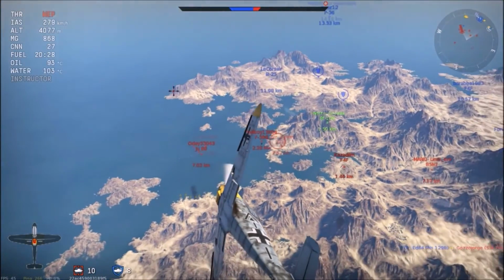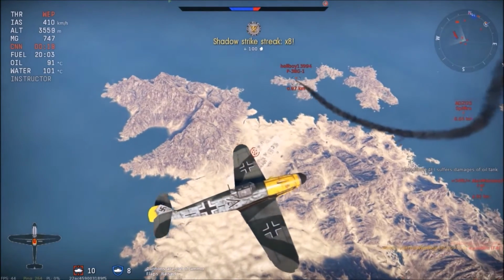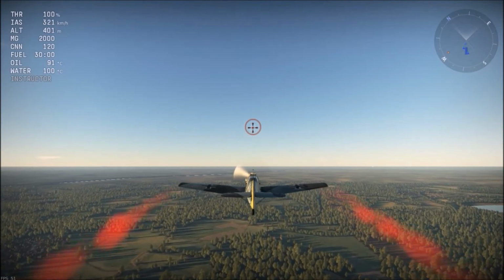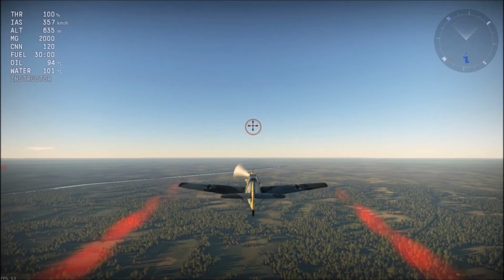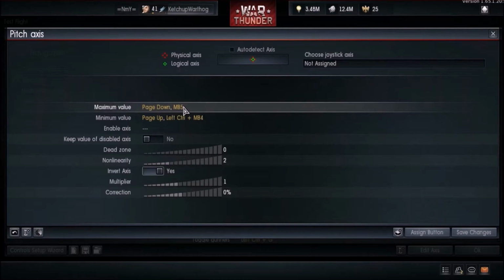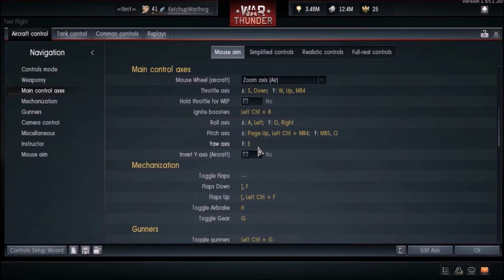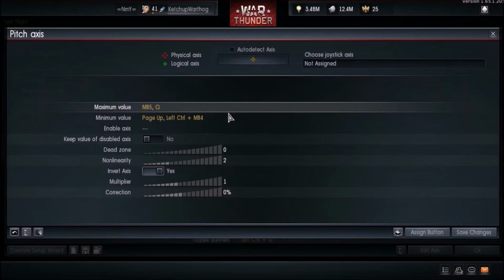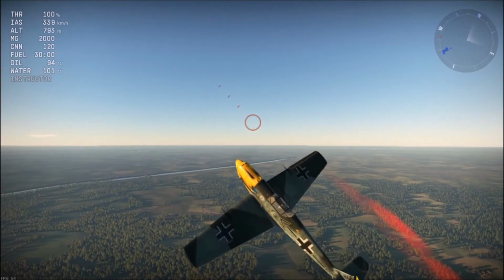Basic Guide for Rudder Turning (less fuzz with controls)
This is just a basic guide for absolute beginners. I'm aware tutorials for this has been done over and over with better information, but I prefer to make my own version to explain to my friends.

Also if I get more time I might make a guide on common climbing spiral mistakes, but right now I really want the defensive flying done.